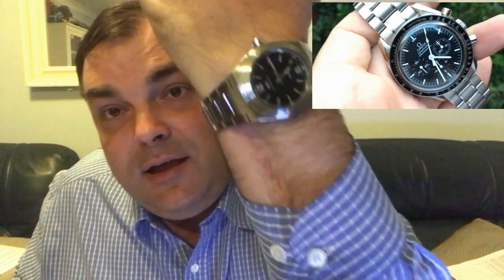NEW YORK LAWYER - Rolex, Omega and what next? Lawyer wants class